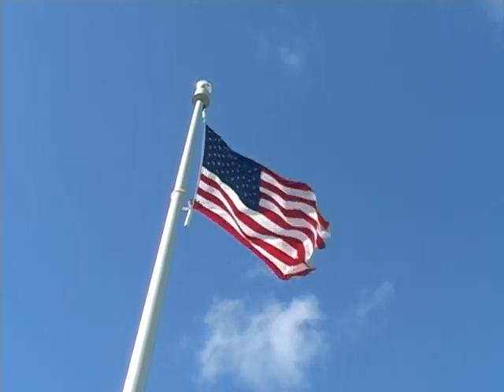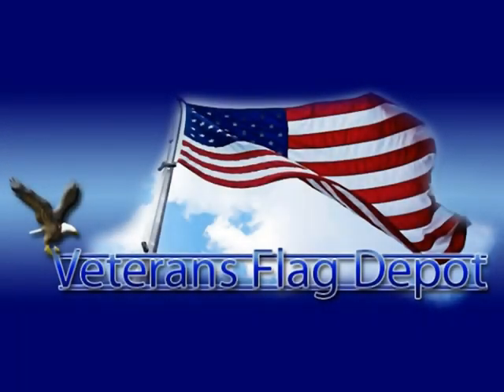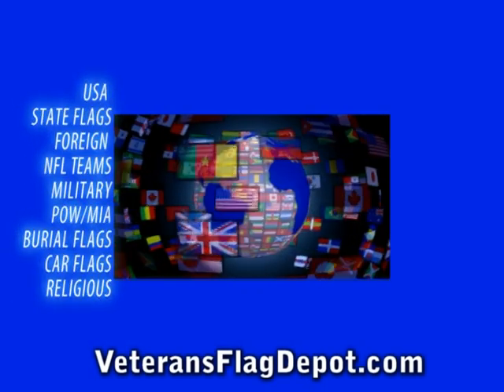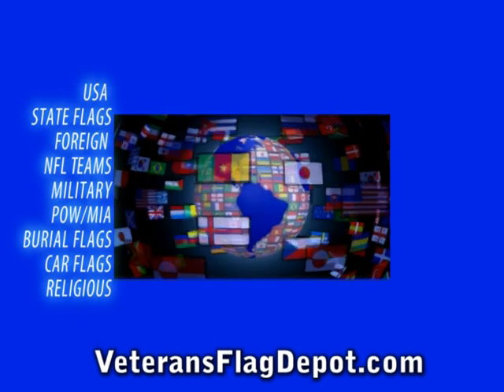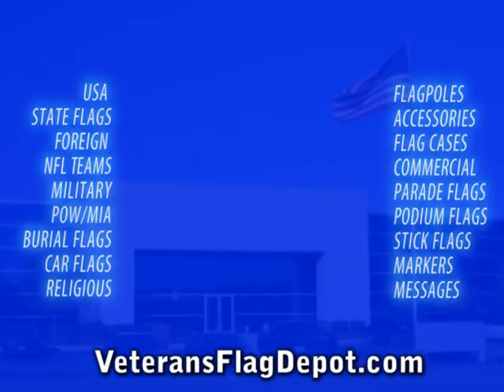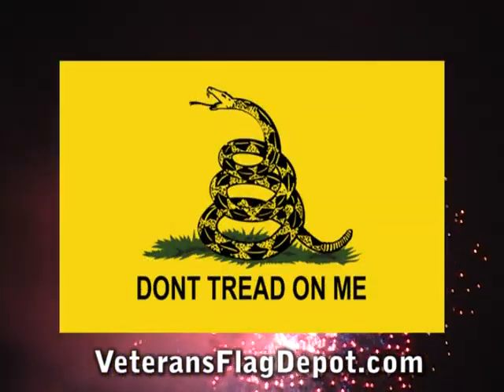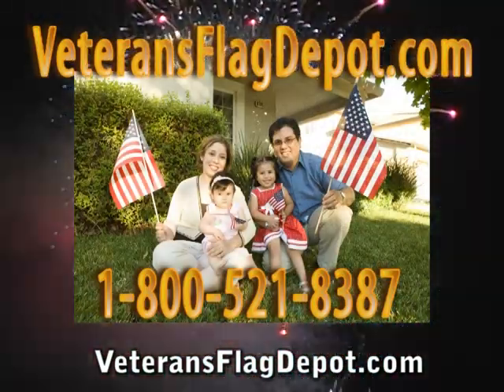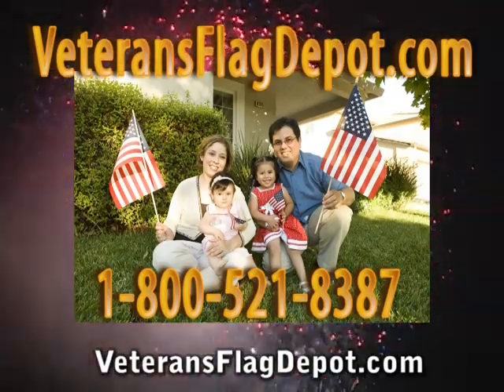Buy American Flags From Veterans Flag Depot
Veterans Flag Depot is your #1 choice when looking to buy US Flags, all our American Flags are certified to be 100% Made In The U.S.A. Flags. Don't get fooled when you're shopping around to buy US Flags, make sure the American Flags you buy are Made In The U.S.A. Flags.